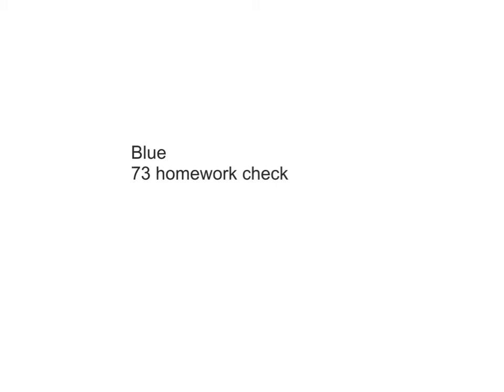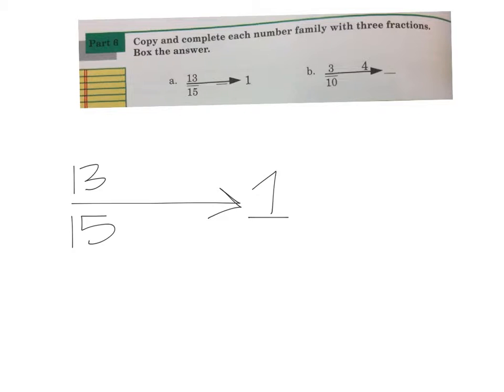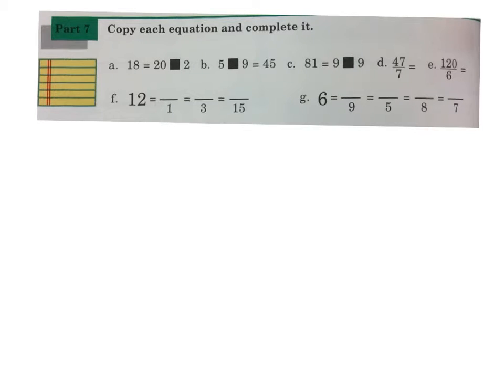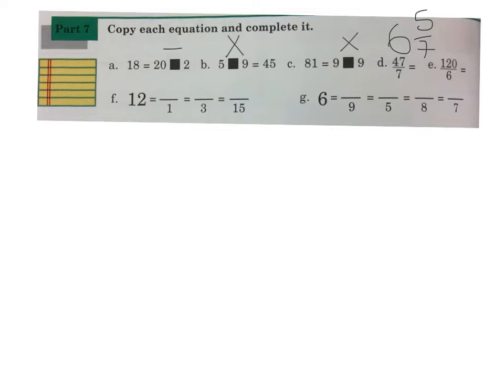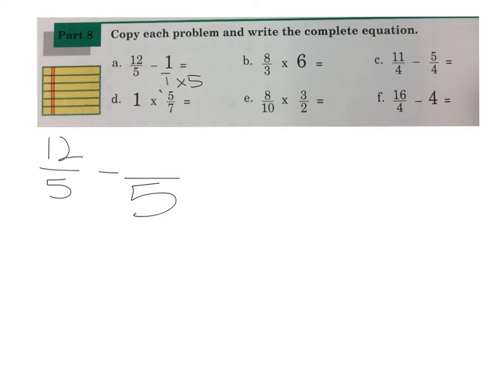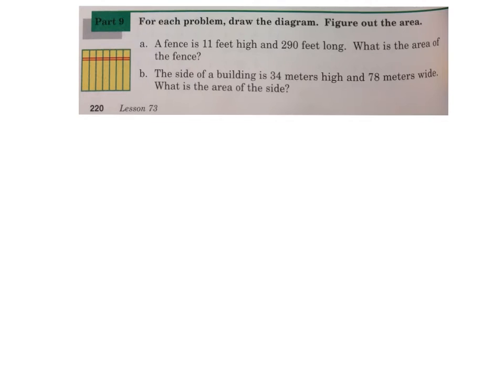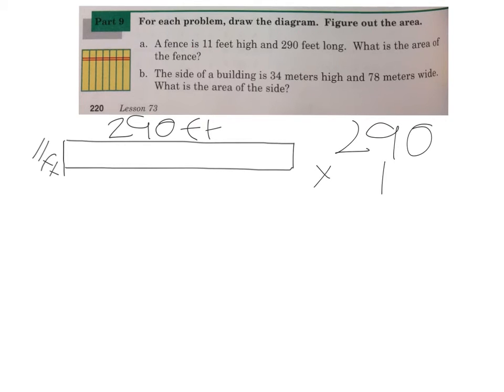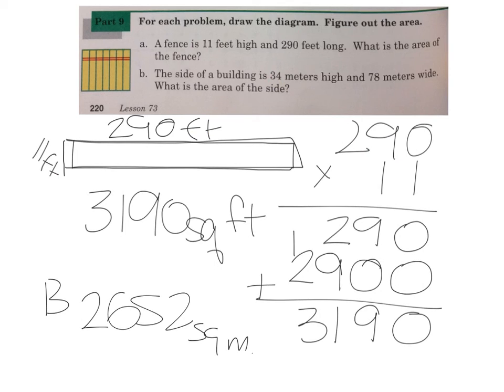blue 73 homework check